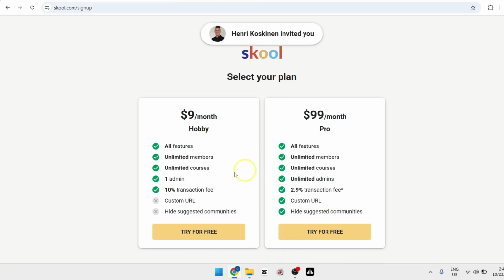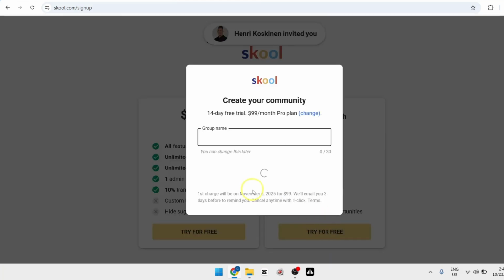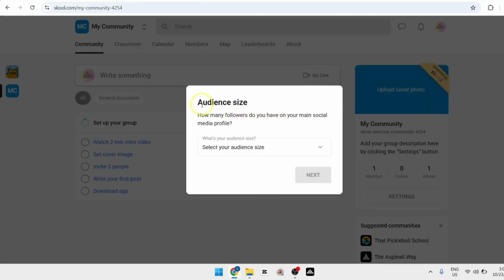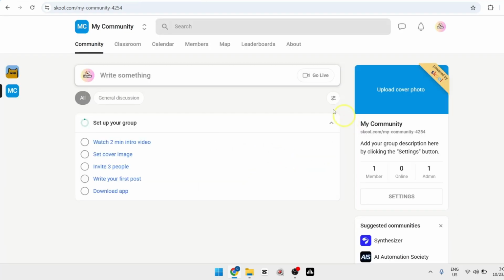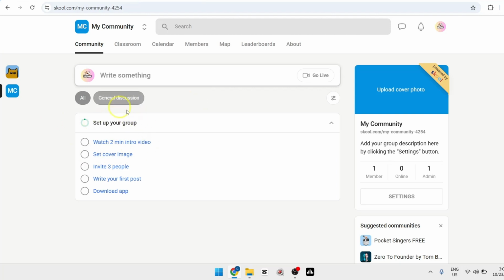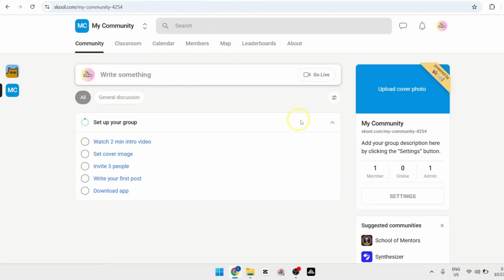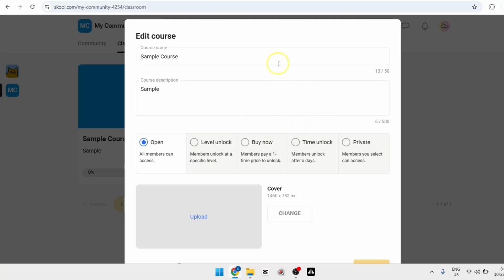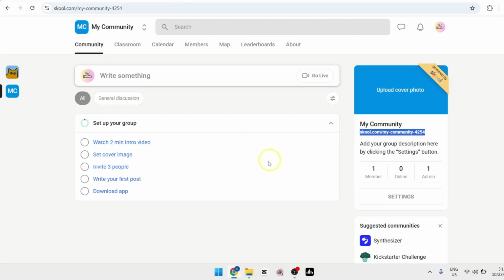How To Create A Course On Skool 2025 (COMPLETE GUIDE)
Ready to share your knowledge with the world? In this step-by-step tutorial, you’ll learn exactly how to create a course on Skool — from building your lessons to publishing your classroom for members.

This guide walks you through how to add course modules, upload videos, organize your lessons, set visibility options, and make your course live. You’ll also learn how to edit or update your content anytime, and how Skool connects your course directly to your community.